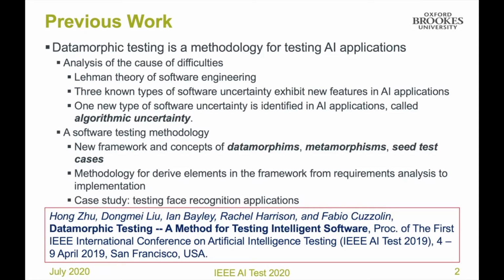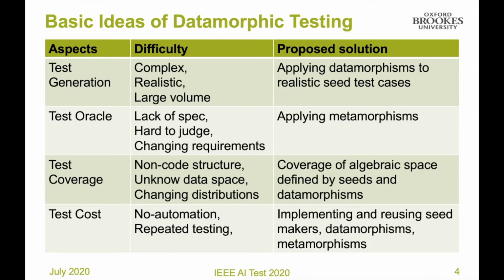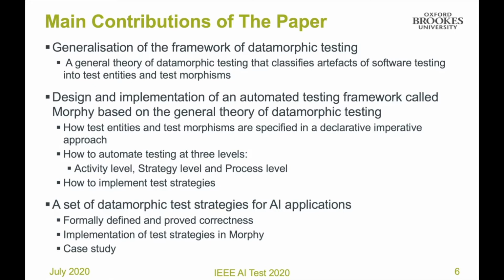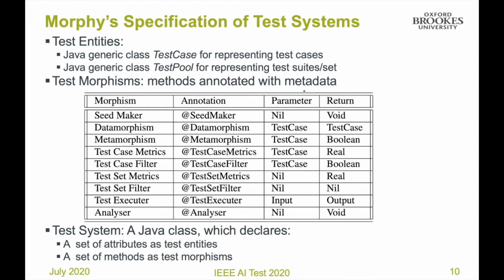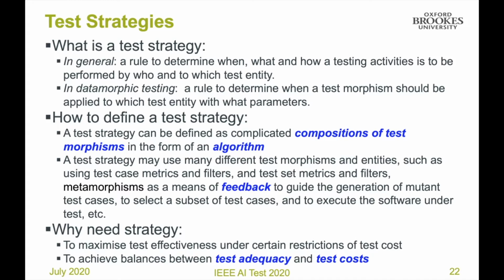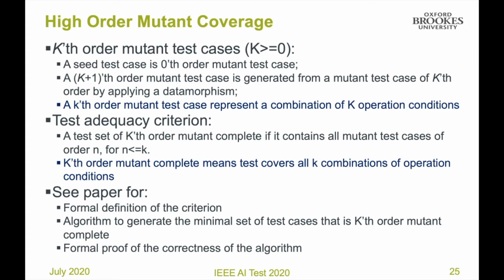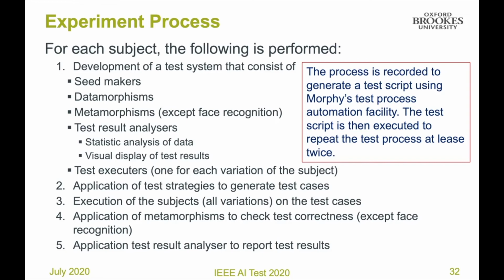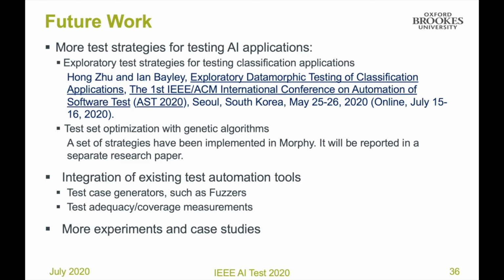Automation of Software Testing for AI Applications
Presentation of the research paper on Automation of Datamorphic Testing at the 2nd IEEE International Conference on AI Test 2020. Authors: Hong Zhu, Ian Bayley, Dongmei Liu and Xiaoyu Zheng.
The paper presents a methodology called datamorphic testing and an automated testing tool called Morphy for testing AI application software.